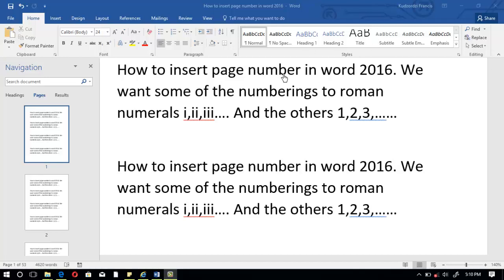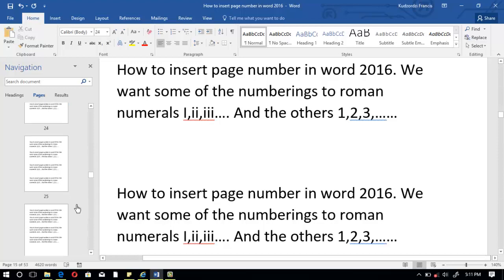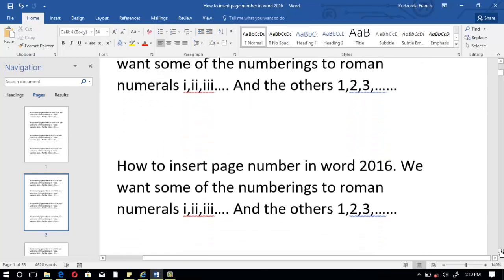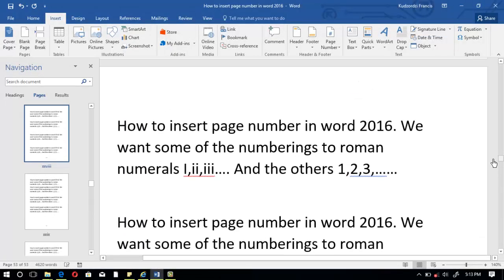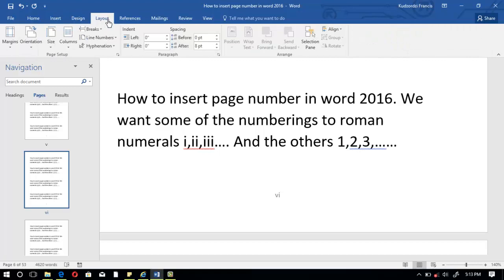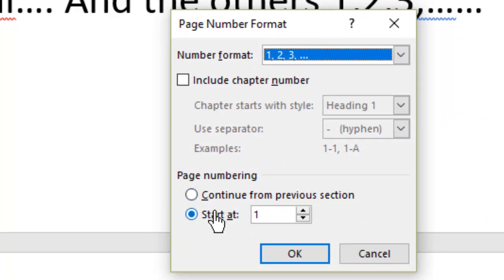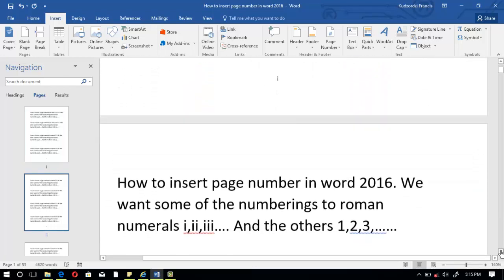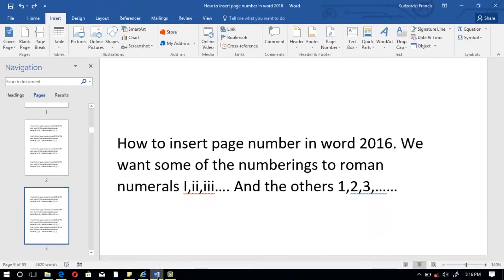How to insert different page number formats in word 2016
Learn how to give your documents different page number formats that starts with roman numerals up to a given page and then start counting from 1 on the next page